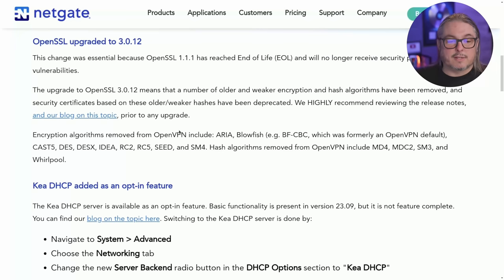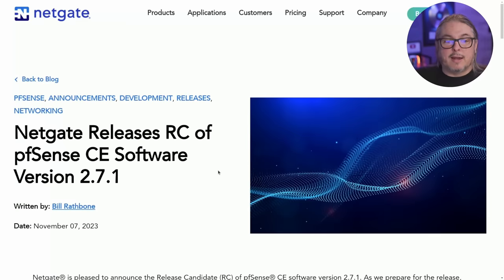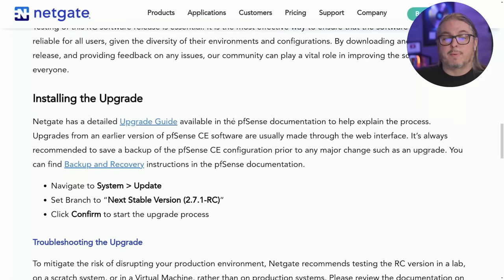November 2023 updates: pfsense plus 23.09 CE 2.7.1, OpenSSL, KEA DHCP, & Squid Proxy Deprecation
Timestamps
00:00 pfsense changes November 2023
00:30 pfsense plus 23.09 changes
02:21 KEA DHCP Server
03:21 pfsense CE 2.7.1 changes
04:01 Squid Deprecation